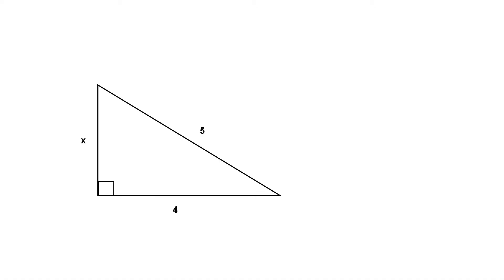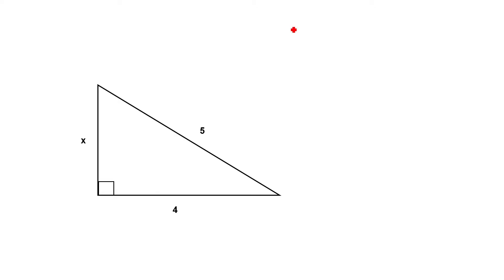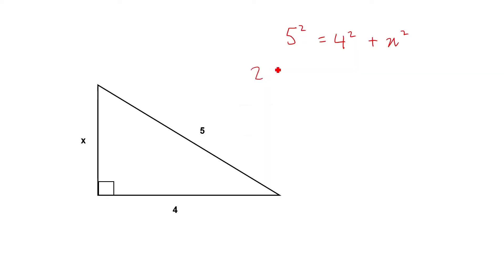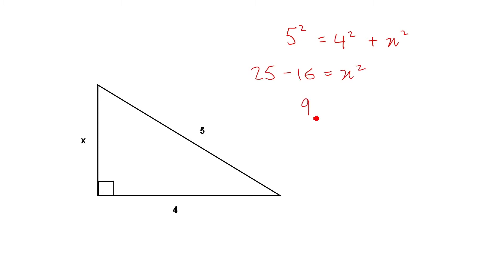QCE General Maths 1&2 | Pythagorean Theorem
THE SUBJECT
Want to get a high study score in QCE General Maths? Then don't underestimate the difficulty of doing well. General Maths is a competitive subject, and small errors can add up.

So, in these free QCE General Maths videos, our tutor, Sydney, explains how to put yourself in the best position to not make those mistakes.

THE VIDEOS
Sydney has split the course into ten main areas:
- Video 1: Percentage Increase and Decrease
- Video 2: Pythagorean Theorem
- Video 3: Area of a Circle
- Video 4: Similar Figures and Scale Factors
- Video 5: Linear Graphs and Solving For x
- Video 6: Simultaneous Equations
- Video 7: Trigonometry
- Video 8: Introduction to Matrices
- Video 9: Categorical v. Numerical Data
- Video 10: Presenting Data in Box Plots

THE PRESENTER
Sydney is, simply, outstanding. After graduating in 2017 with a 97+ ATAR, she has gone on to study Music, specialising in interactive composition (writing and producing music for gaming, film, television, dance, installation art, and heaps more) - pretty cool!